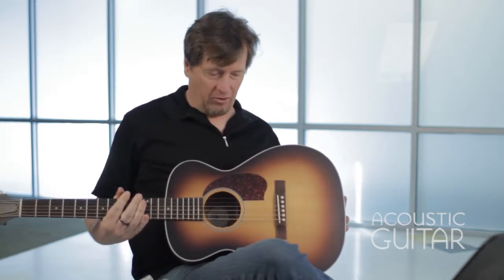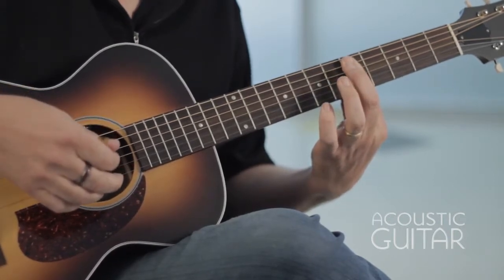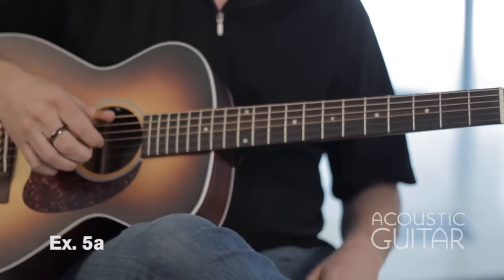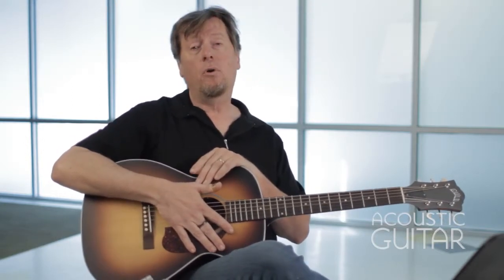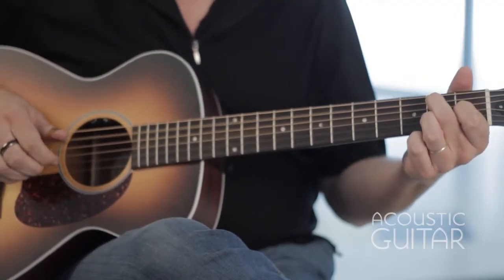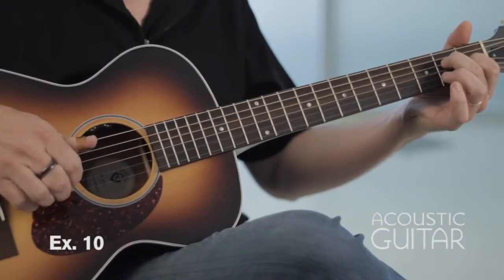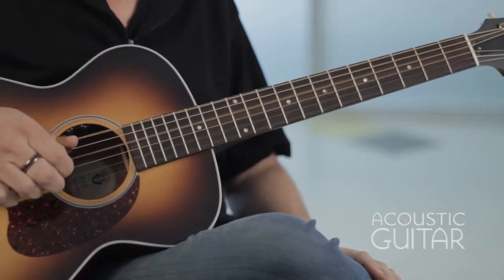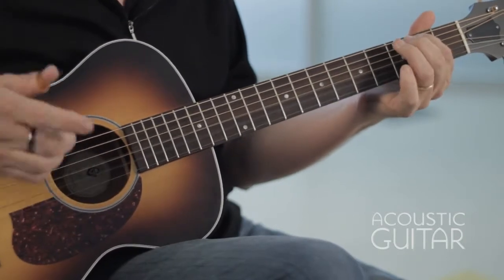Video Lesson : How to Play the Blues Like Elizabeth Cotten | Guitar Lesson | acousticguitar.com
Video Lesson : How to Play the Blues Like Elizabeth Cotten
Guitar Lesson